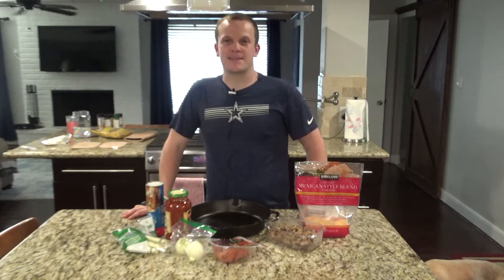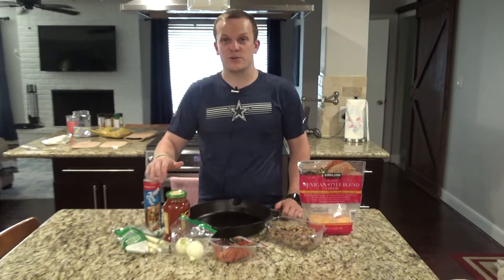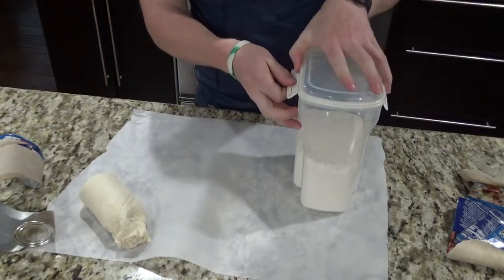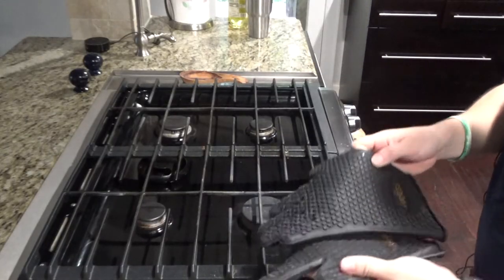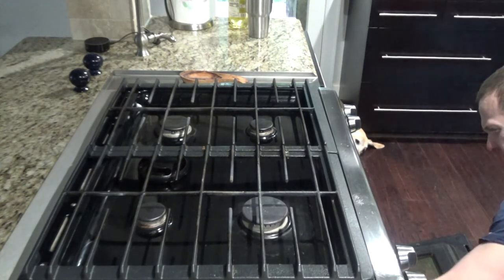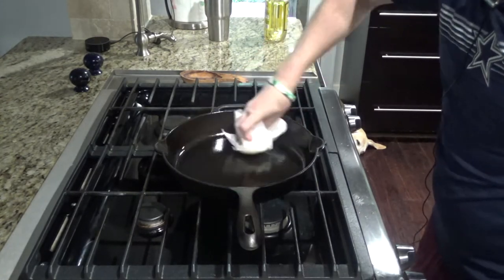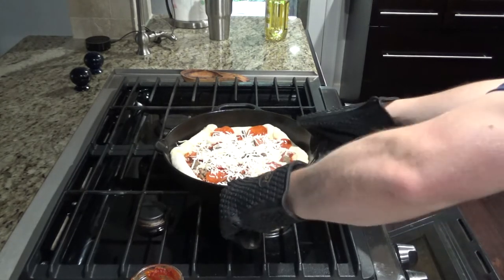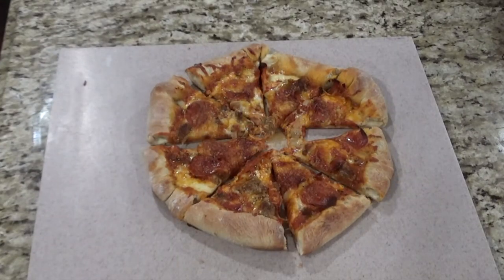Skillet Sundays #1 | Cast Iron Pizza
Making a crispy pizza in a cast iron skillet.

Ingredients:
(1) Pizza Dough
(1) Bag of Mozzarella Cheese
(1) Toppings

Directions:
Heat skillet up in oven for 20 minutes on 500
Meanwhile, form dough in to circle
Carefully remove skillet from oven
Place dough in skillet
Add toppings
Cook in oven for 10-15 min at 500